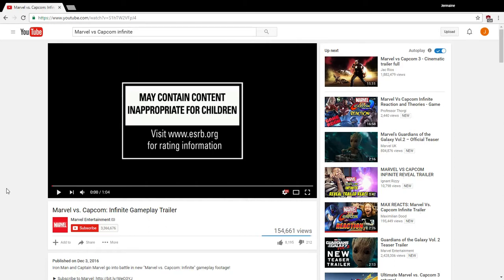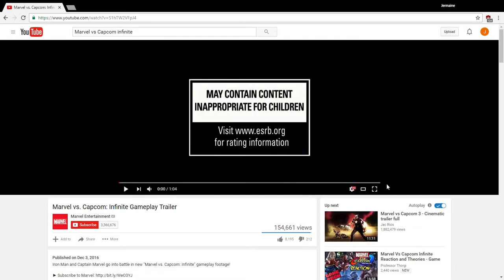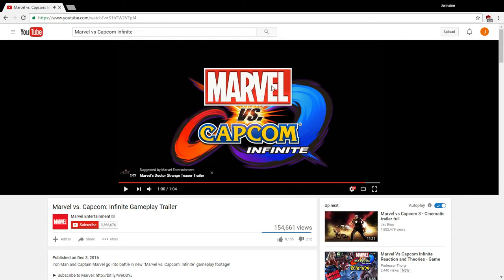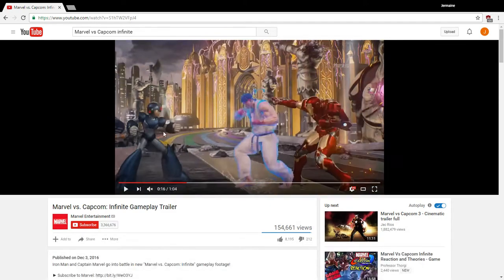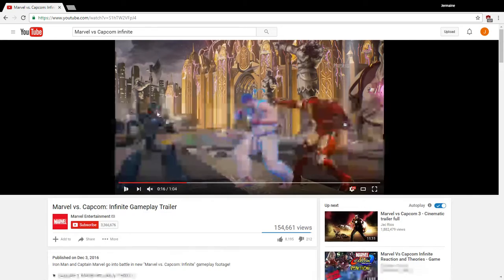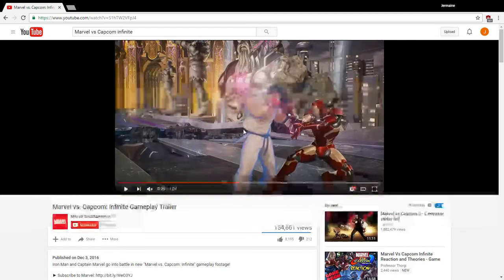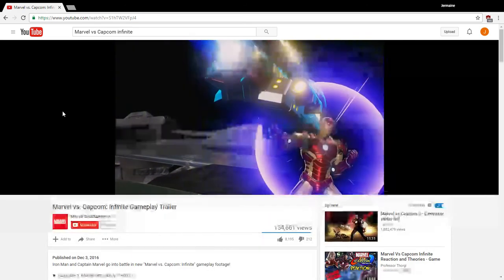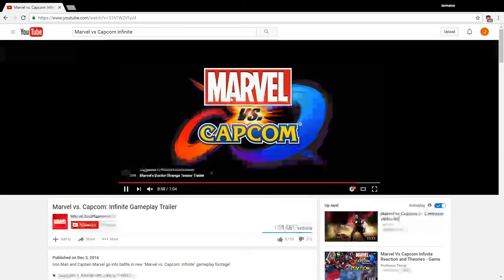Marvel vs Capcom Infinite Gameplay Trailer BREAKDOWN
Breaking Down the Trailer for the upcoming Marvel vs Capcom game.